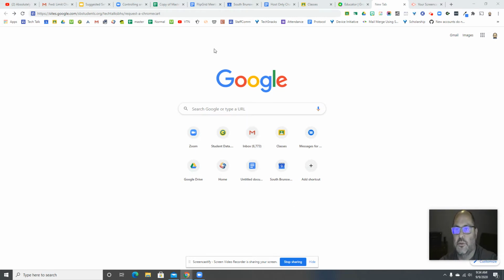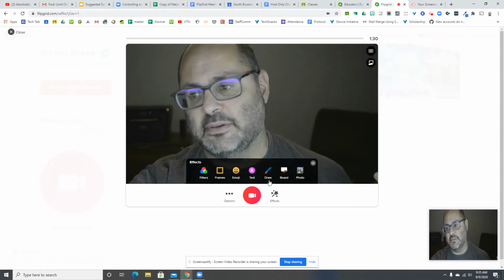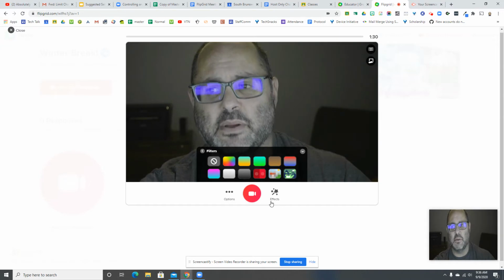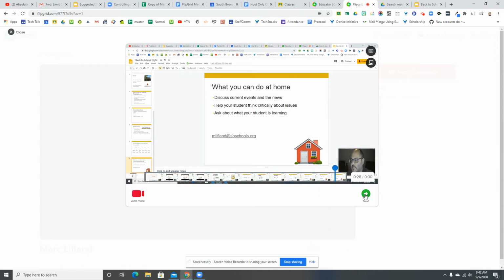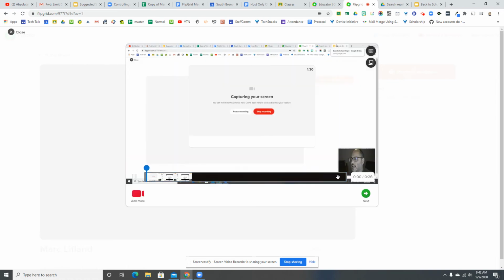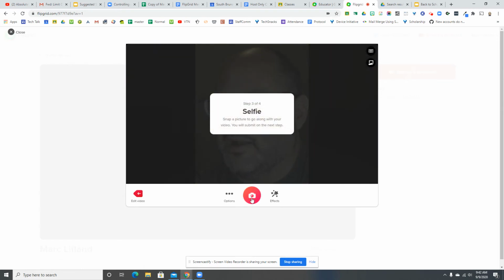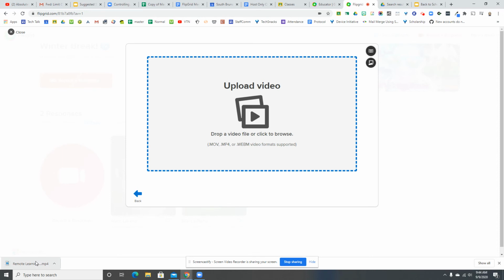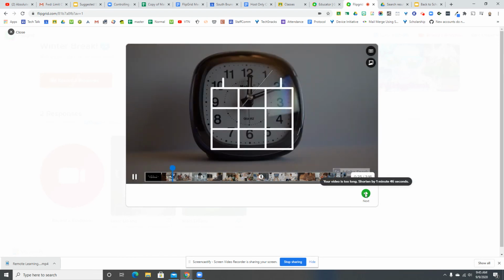Flipgrid Back to School